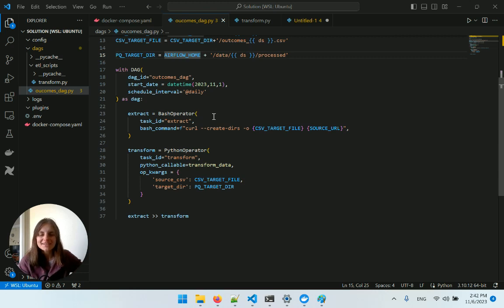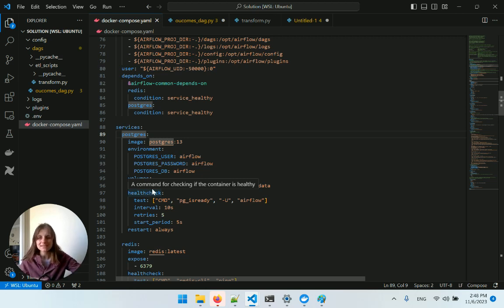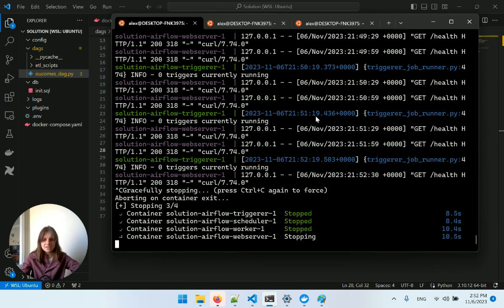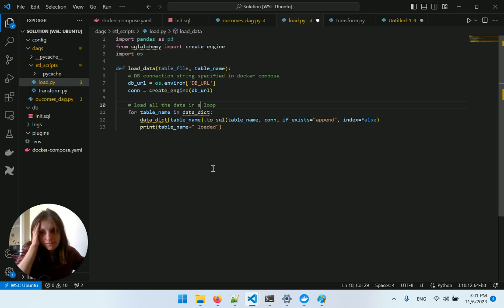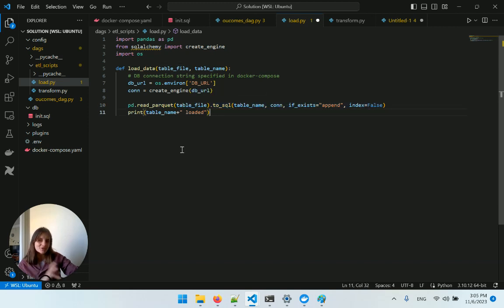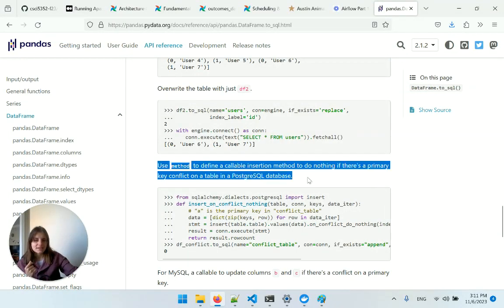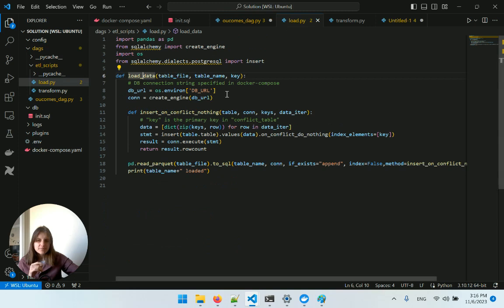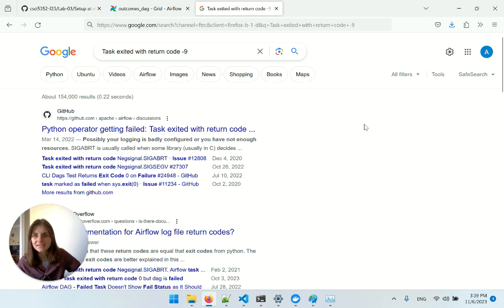Airflow Part 2 Set up Postgres DW and watch me repeatedly run of of memory